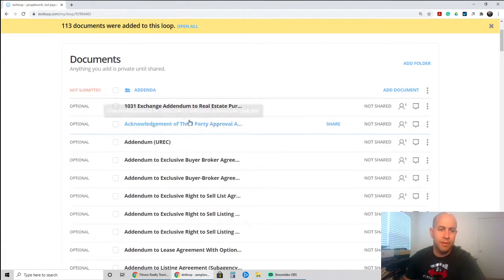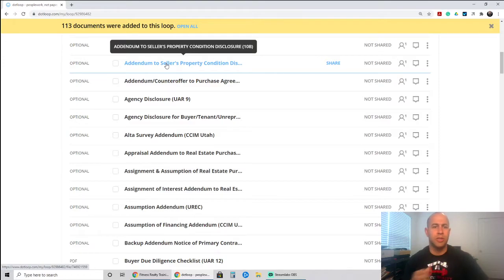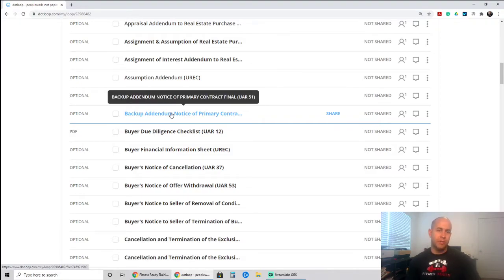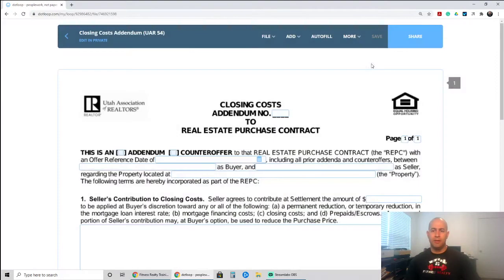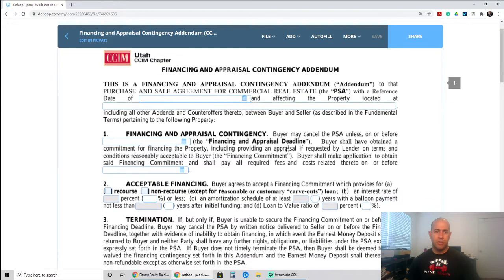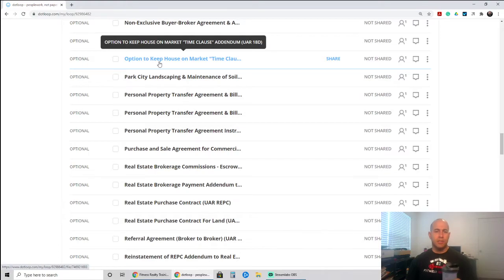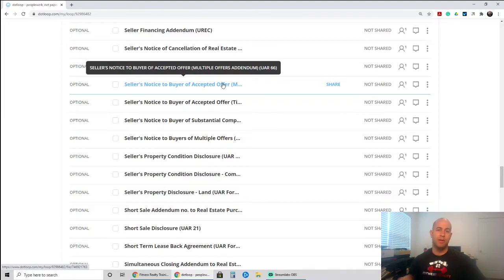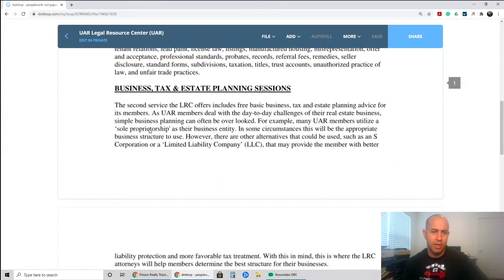Forms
Holy crap there is a ton of forms.  Check out this hot vid.